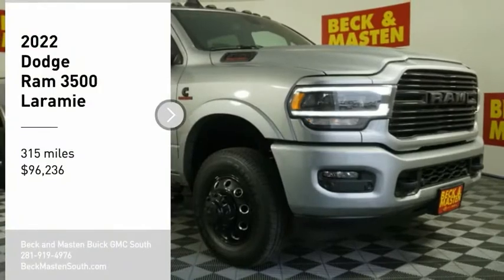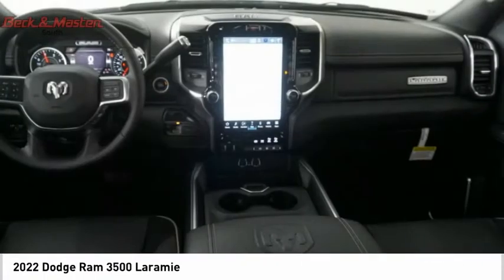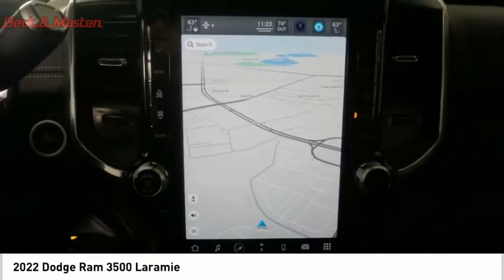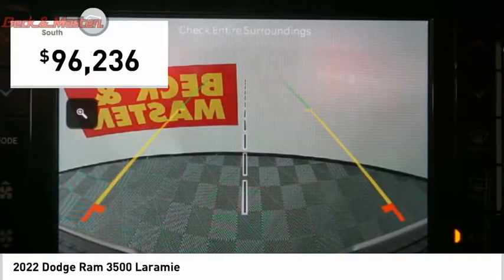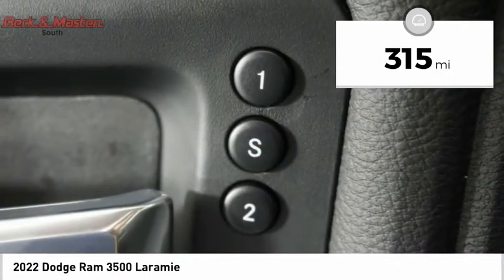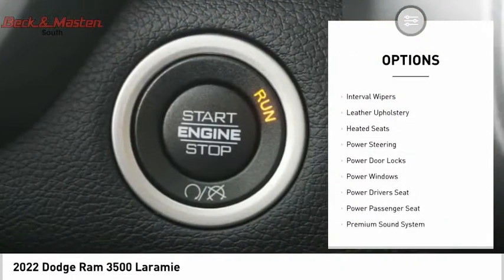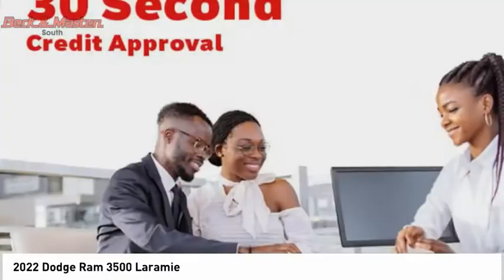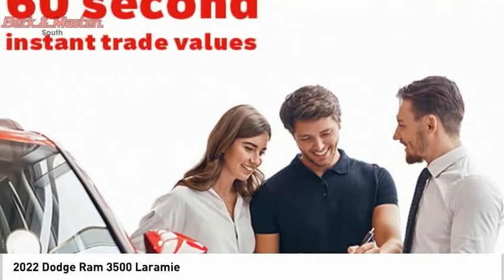2022 Dodge Ram 3500 P12075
2022 Dodge Ram 3500 Laramie

We've got it for $96,236.  Get lower maintenance and lower emissions with this diesel vehicle.  For a good-looking vehicle from the inside out, this crew cab 4x4 features a sleek silver exterior along with a black interior.  Youve never felt anything more comfortable than leather seats.  This premium sound system is sure to rock your socks.  The telescoping steering wheel lets everyone determine their ideal angle.  Enjoy the convenience of the keyless entry and unlock your vehicle with a simple click.  Good cars sell fast!